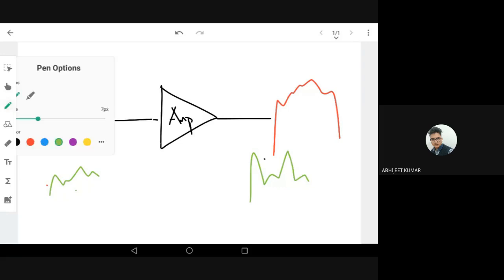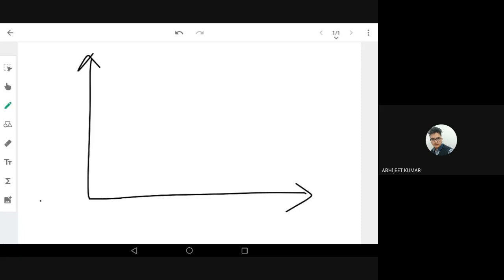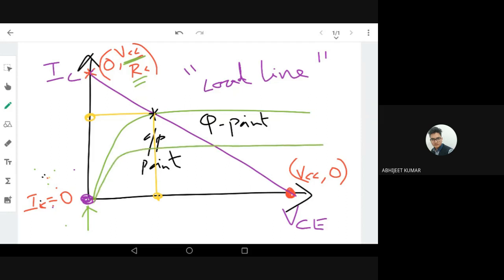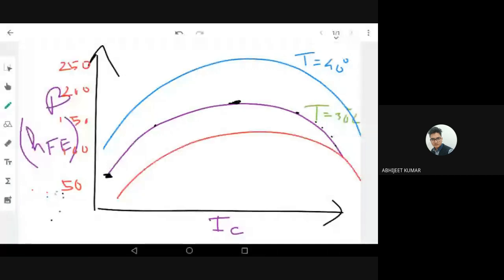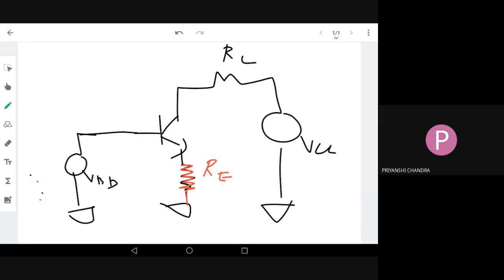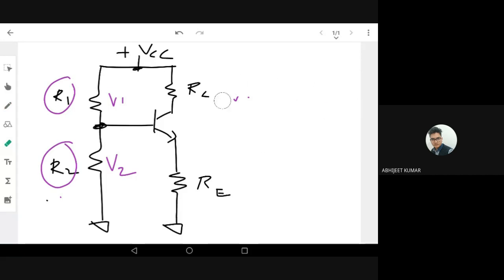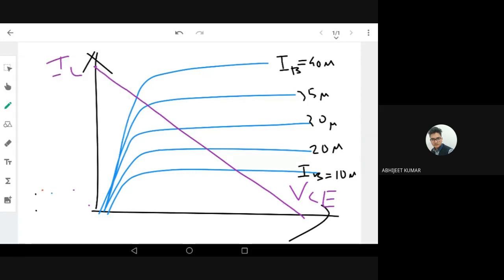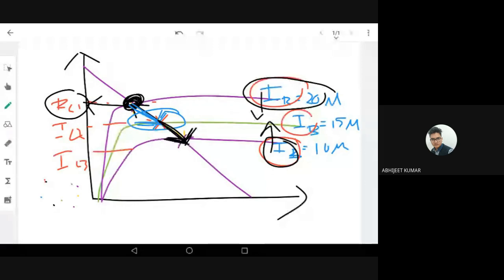BJT Transistor Operating Point and Biasing